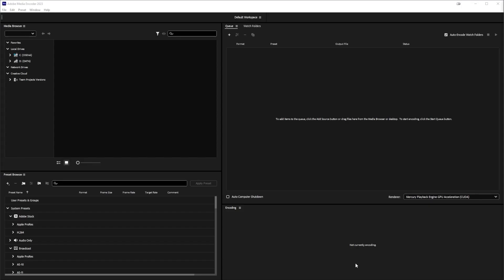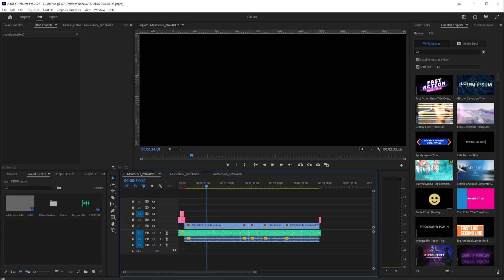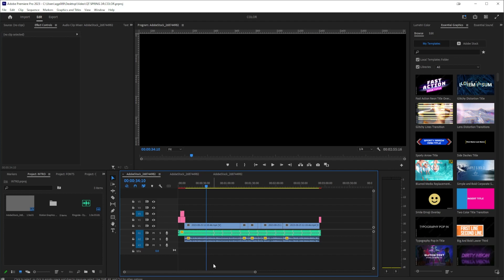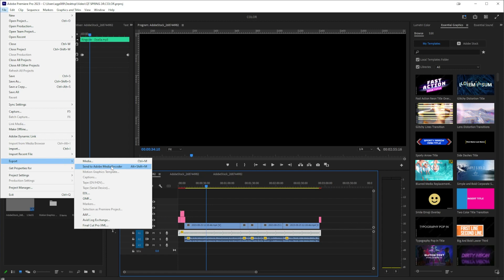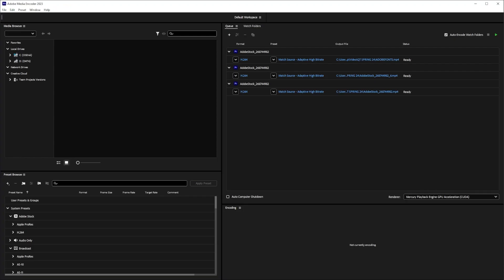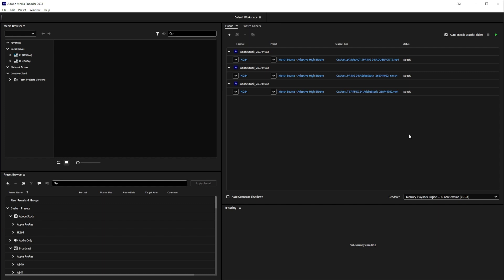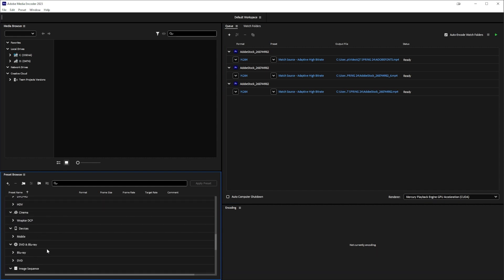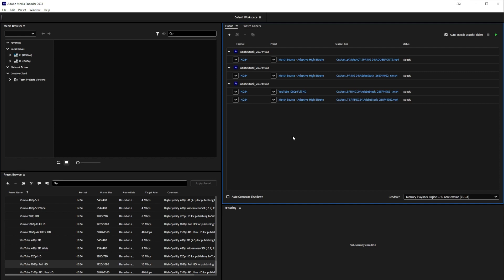Getting Started with Adobe Media Encoder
In this Quick Tip, you’ll learn how to use Adobe Media Encoder to streamline your video exports and save valuable time—especially when working with multiple clips or preparing content for different platforms. You’ll see how to send sequences from Premiere Pro directly to Media Encoder, queue several renders at once, and process them while you step away. You’ll also explore preset options for YouTube, social media, broadcast formats, and more, giving you an efficient workflow for producing multiple versions of the same project without re-exporting from Premiere. A great time-saver for anyone creating frequent video content.